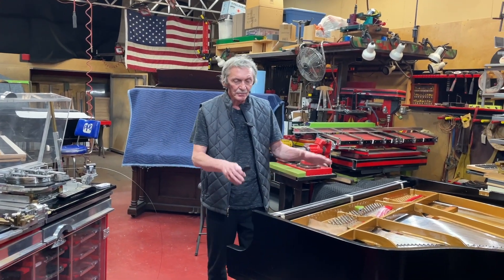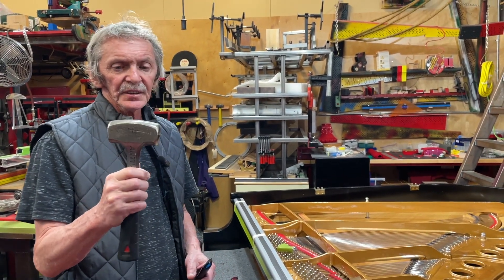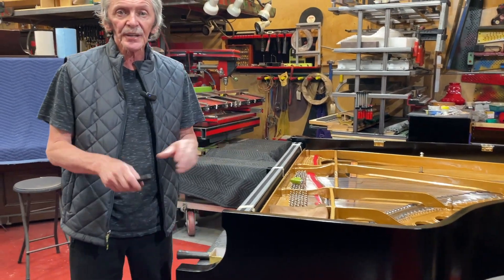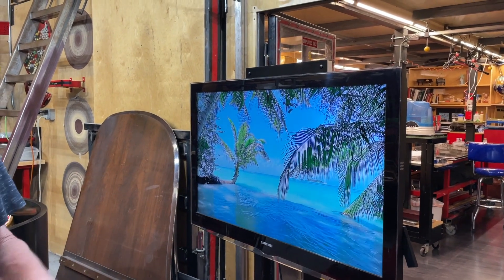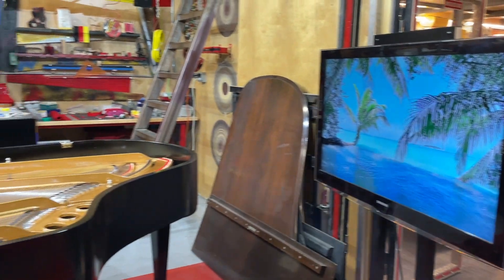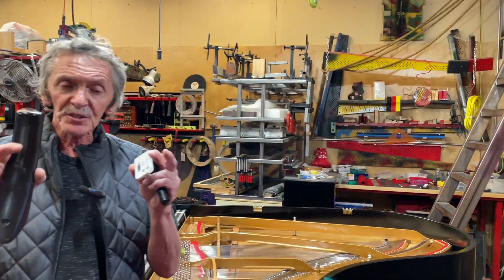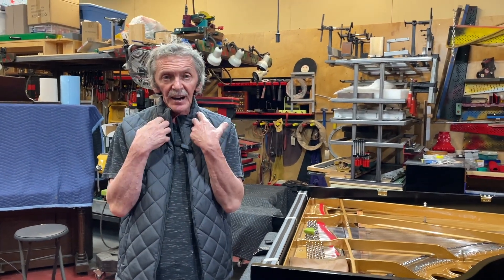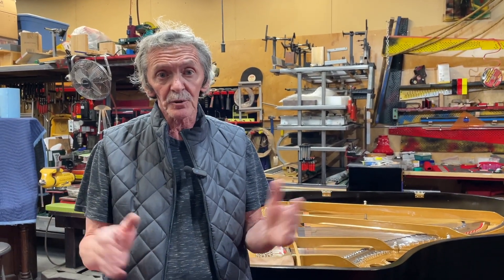Meditation in Piano Restoration - Restringing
Create a nice atmosphere when restringing the piano, this may help with stress and concentration.